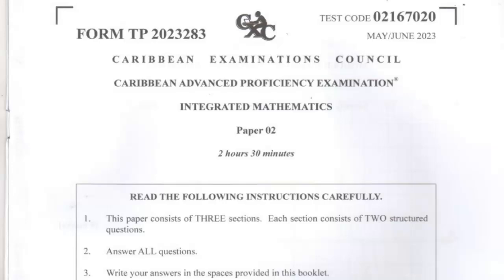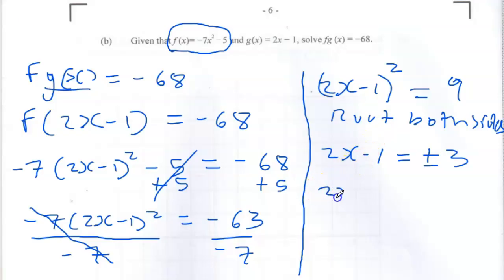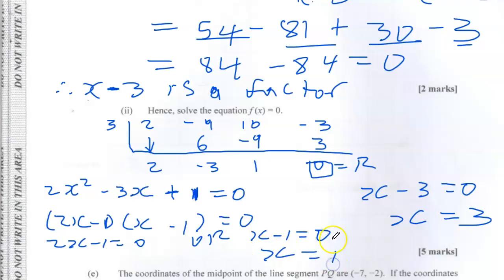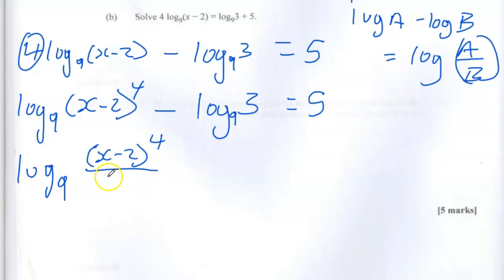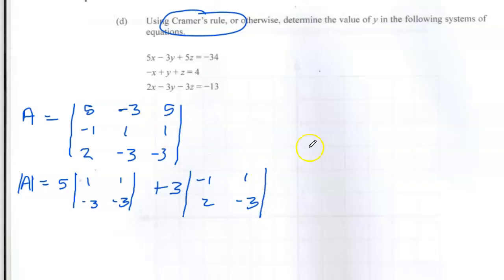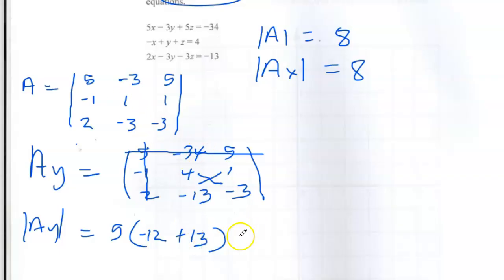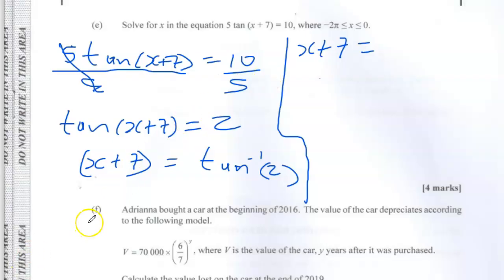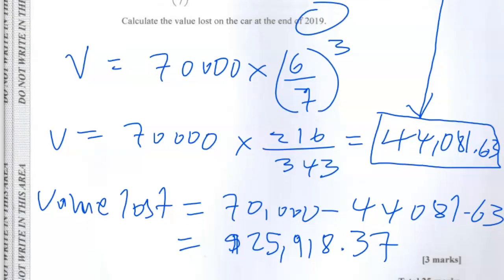Cape Integrated Mathematics 2023 Exam: Fully Worked Solutions (Part 1) Q1 to Q2: Adobe Math Lab